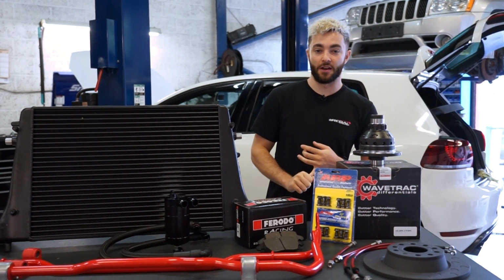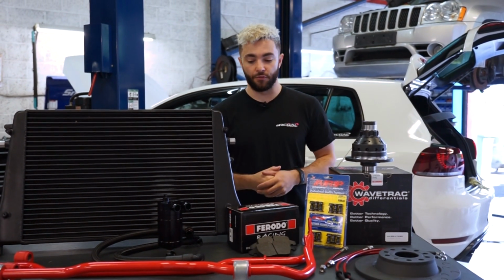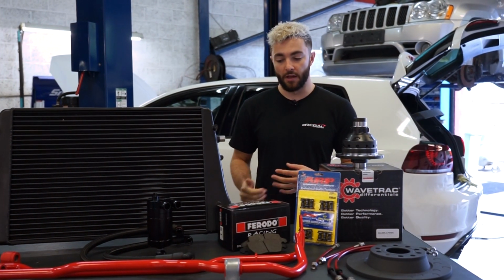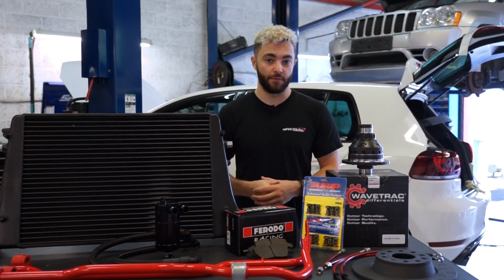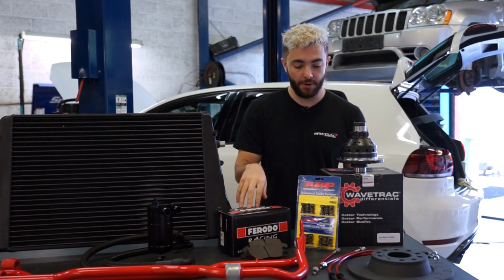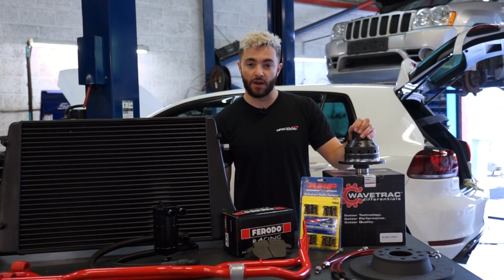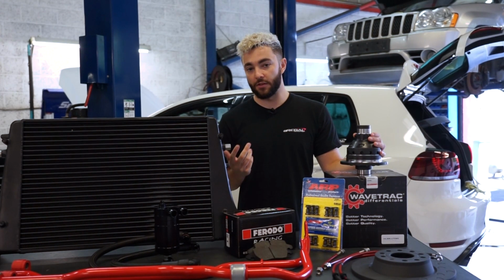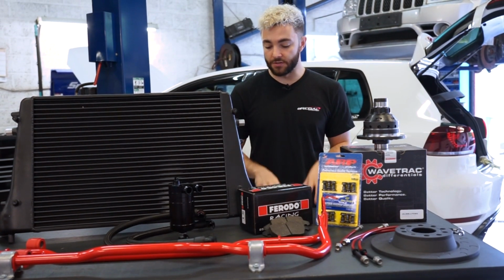MK6 GTI Wavetrac LSD, Wagner Intercooler, Eibach ARB & Brake Upgrade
Is your MK6 GTI already running Stage 2 or a K04 setup and are looking for the next step? Check out this upgrade package!

After a series of power upgrades including a K04 conversion, the next big performance leap was to come from upgrading the factory differential alongside performance anti-roll bars, cooling and brakes.

Whereas the open differential sends power along the path of least resistance, which means that when one wheel begins to slip all power is sent to that wheel. With the Wavetrac, it seamlessly biases power evenly to the wheel with the most grip. What this feels like when driving is a massive increase in traction, driveability and generally a massively improved driving experience! You can find out more about the Wavetrc

Next up the Eibach Anti-Roll Bar Kit is installed, this kit replaces the factory roll bars with thicker and adjustable units resulting in less body roll and being able to adjust the balance of the car to your preference.

The Wagner Tuning intercooler was also fitted, as this car is currently running a K04 turbo the stock intercooler can struggle to keep the charge temps consistently cool and in turn, power consistent. With the Wagner Tuning Intercooler fitted, charge temps are kept consistently cool for consistent power.

Finally Ferodo DS2500 pads, customer supplied brake discs, stainless steel braided brake lines and Motul RBF660 brake fluid improve pedal feel, fade resistance and braking power!